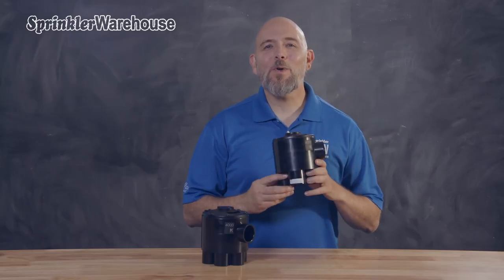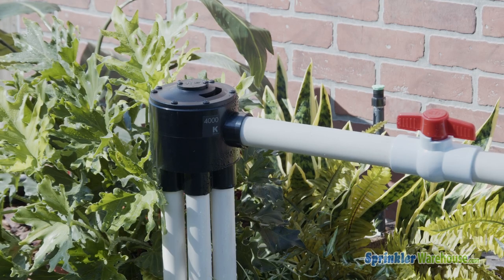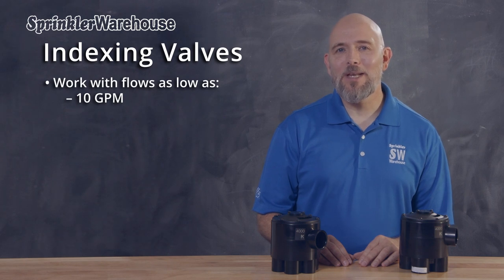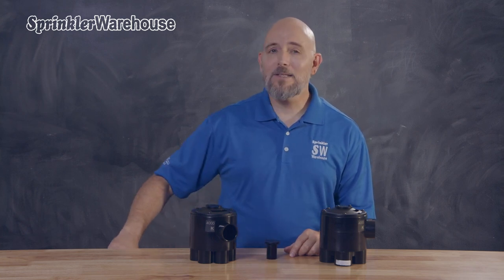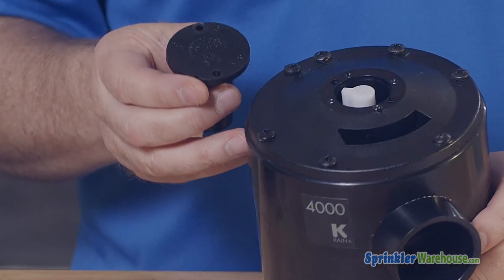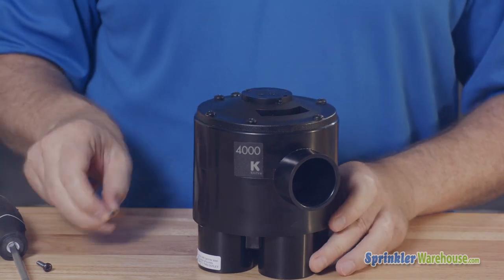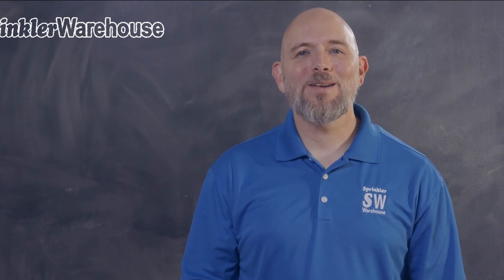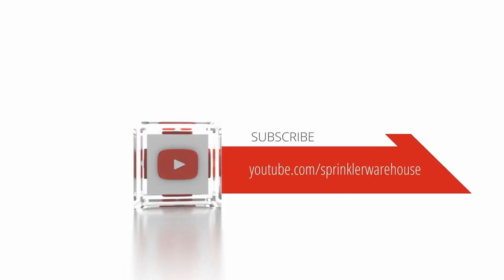K-Rain Indexing Valves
Sprinkler Warehouse Pro Dwayne Smith gives you the lowdown on a special single valve that feeds multiple water lines in this video about K-Rain’s Indexing Valves.